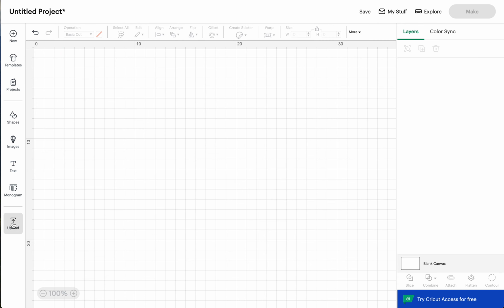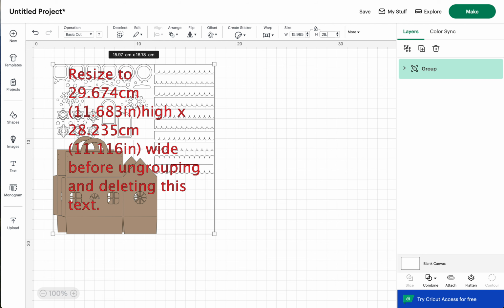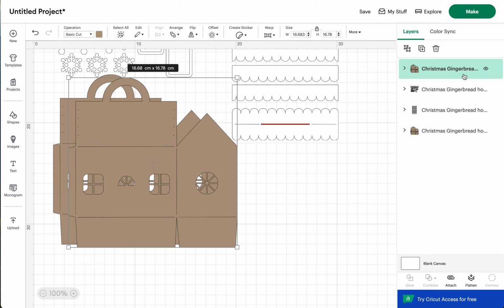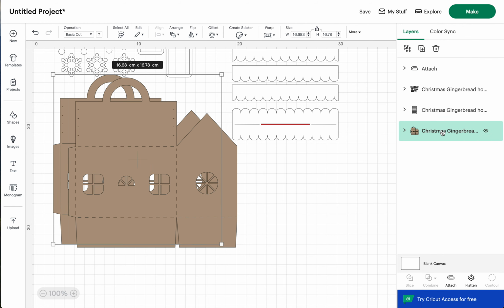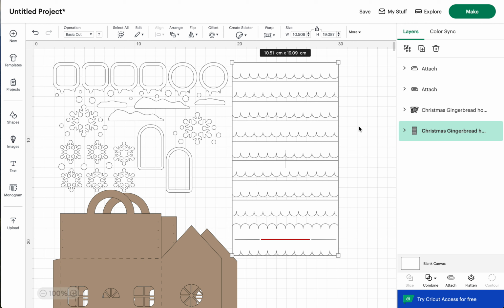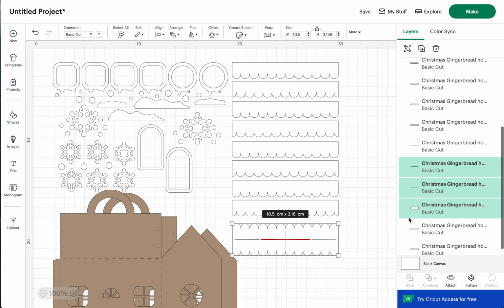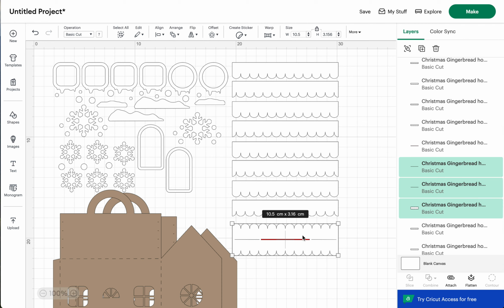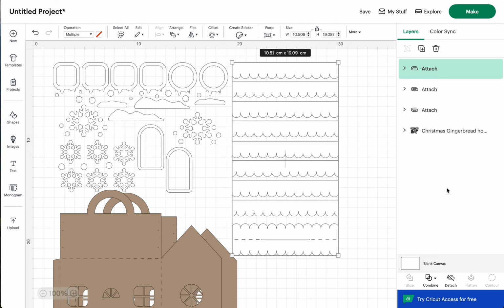Christmas Gingerbread House Gift Box CraftiSVG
A tutorial on how to set up your file to cut in Cricut Design Space

Create a beautiful gingerbread house gift box for those cookies or sweets you have lovingly made, or pop some candy and a gift card in etc.

Gift box dimensions are 10cm x 10cm x 6cm excluding handles
Suitable to use with Cricut or Silhouette style cutting machines.
SVG and .Studio files supplied.

Quick and easy project to put together, all up approx 15-20 mins from start to finish.

Please create physical items to sell using my files, and thank you for not sharing or selling the digital files.
Happy crafting!